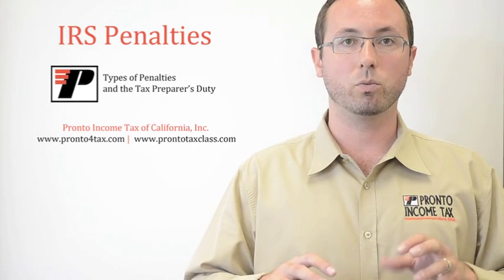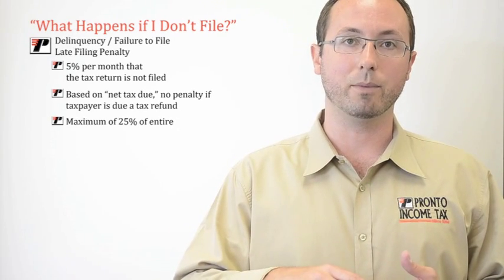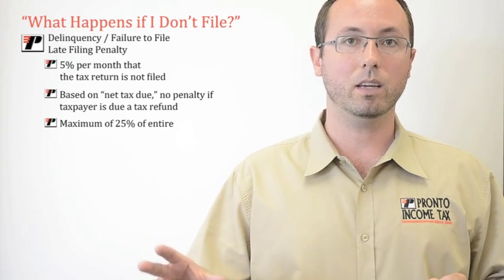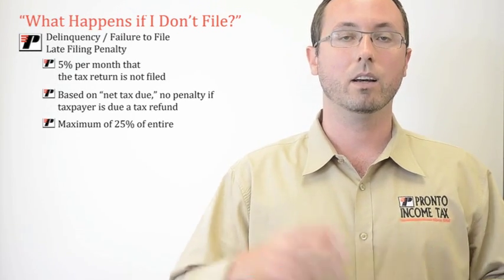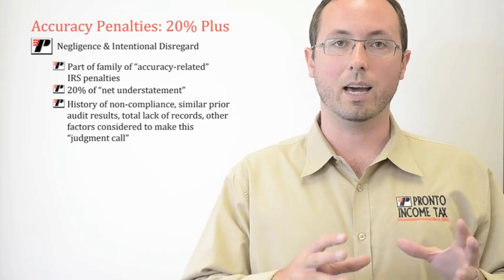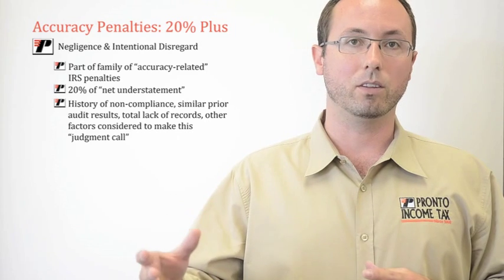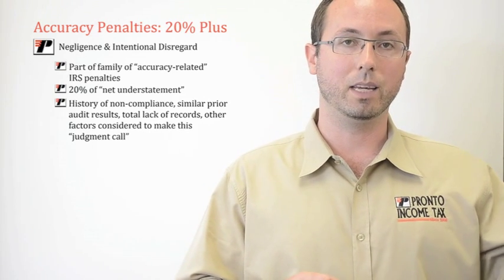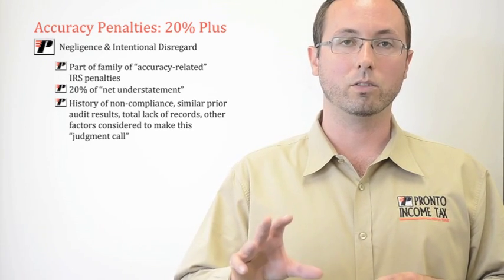Taxes School and Tax Preparation Training Courses: IRS Penalties - Pronto Tax Class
... Taxes School and Tax Preparation Training Courses: In this video Andy Frye discusses Internal Revenue Service (IRS) penalties, which every tax preparer course must teach. This information can be found in Chapter 18 of the tax school called Pronto Tax Class. To register for this low cost CTEC school,